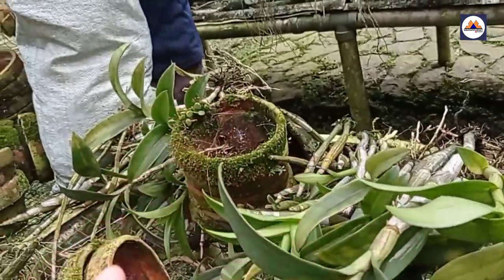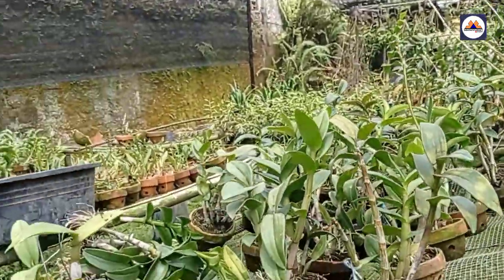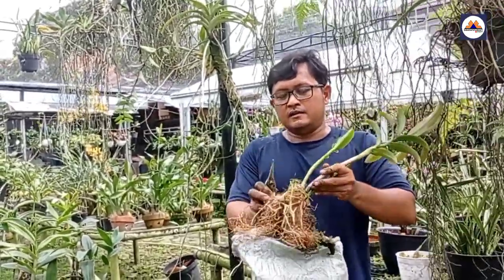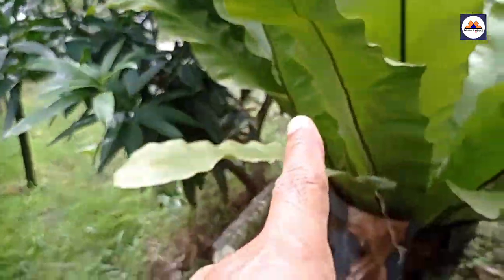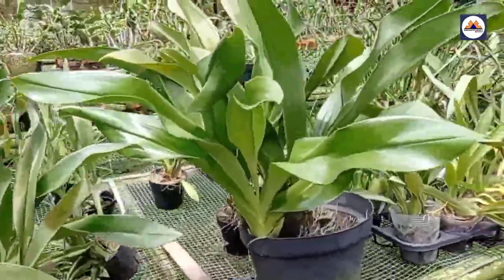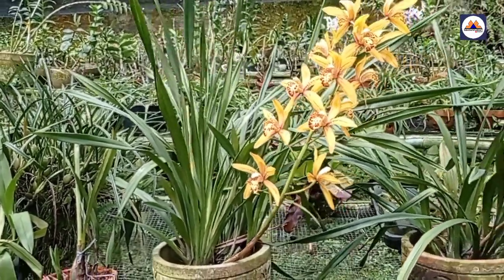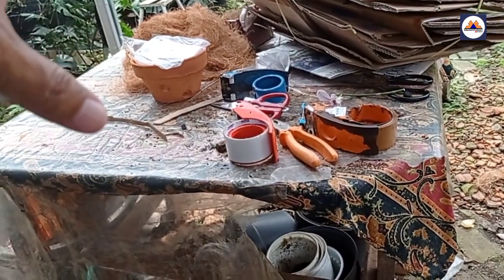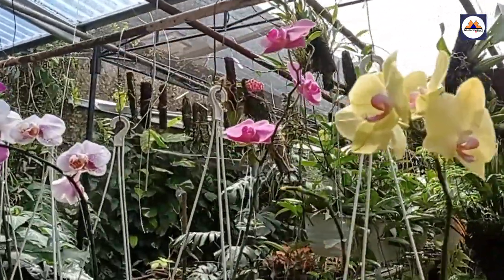Kebun Permata Anggrek Bogor | Hibrid & Species (@ Babeh AmirudinArt)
Assalamualaikum WW.

Di konten video ini saya mereview yang ke dua kalinya kebun anggrek Permata. Dimana review di kedua ini saya lebih focus kepada anggrek.

Semoga konten video ini netmanfaat dan menginapirasi.

Wassalam,

@ Babsh AmirudinArr Channel